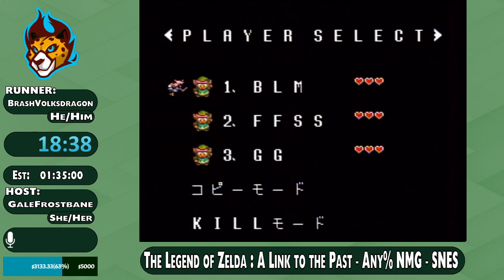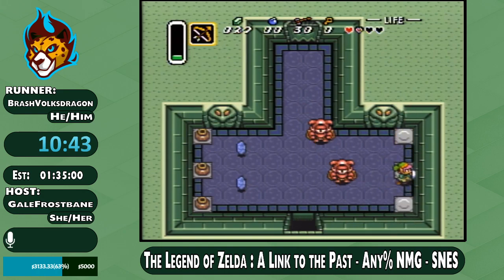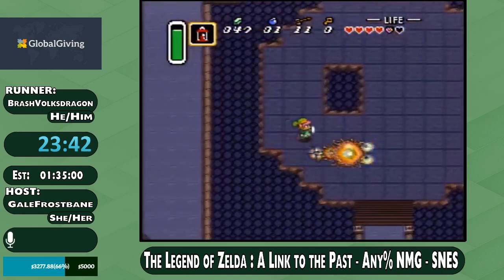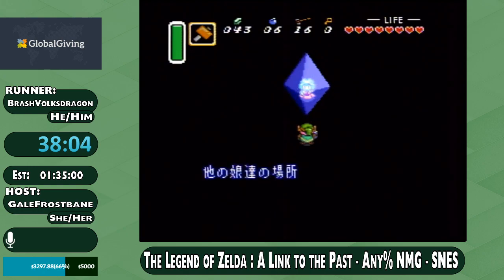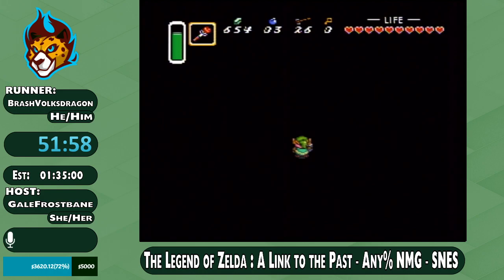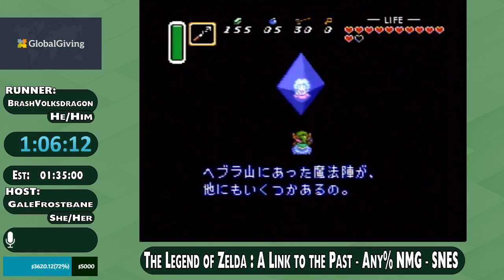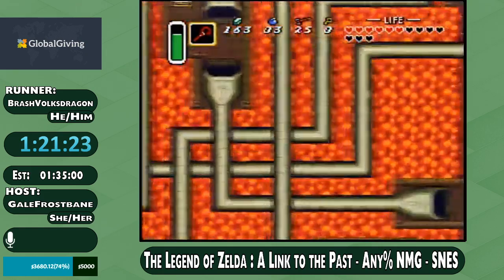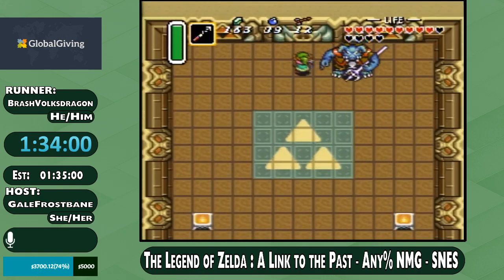The Legend of Zelda: A Link to the Past by BrashVolksdragon - Fastest Furs Summer Showcase 2020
The Legend of Zelda : A Link to the Past by BrashVolksdragon

Broadcast as part of Fastest Furs Summer Showcase 2020 benefiting Global Giving.